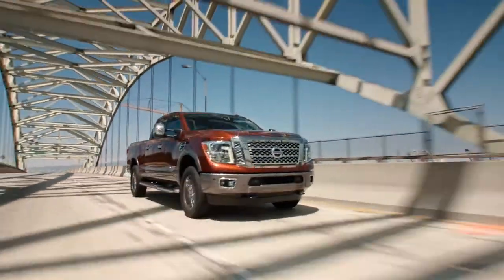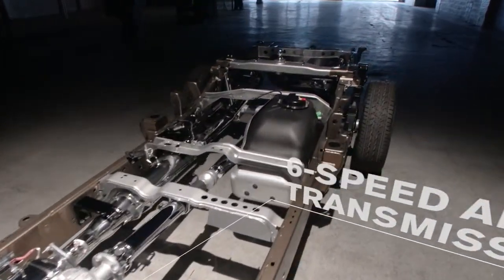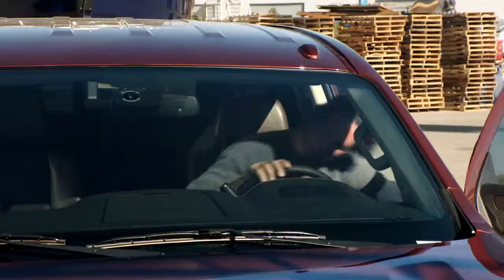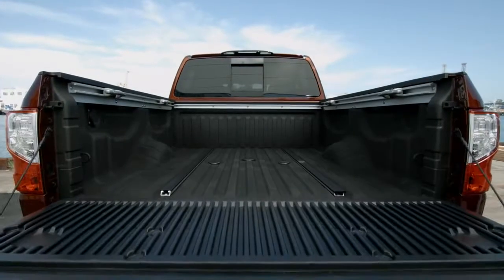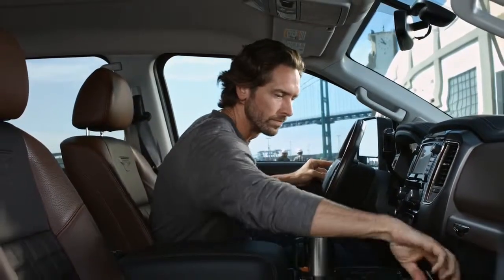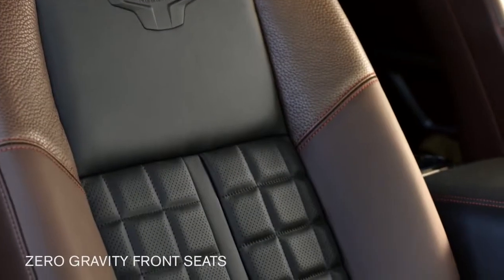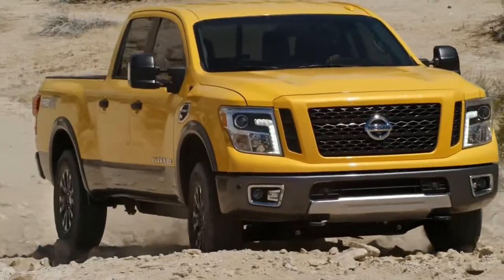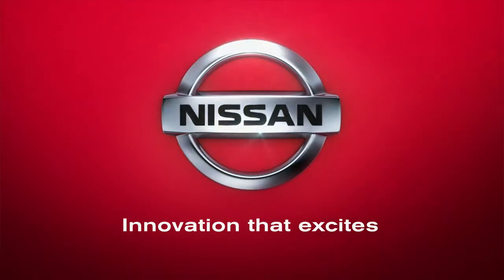2016 Nissan Titan Overview